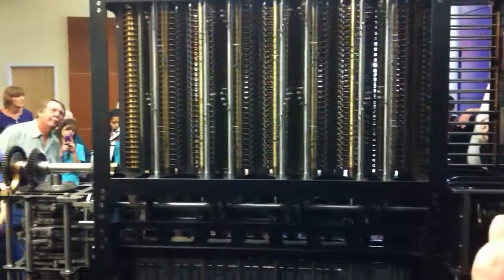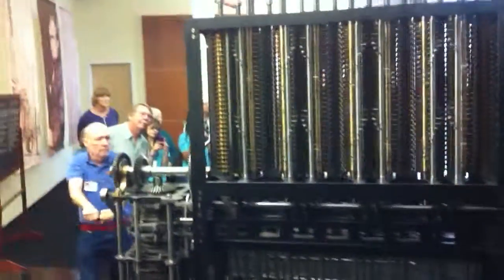The Babbage engine part IV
Taped on 2011/10/21
at the Computer History Museum in Mountain View, California